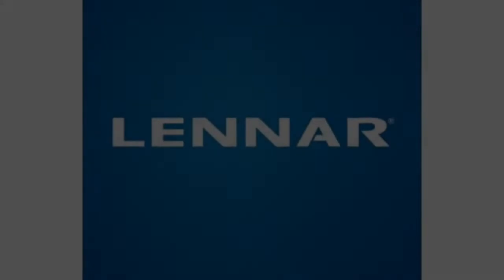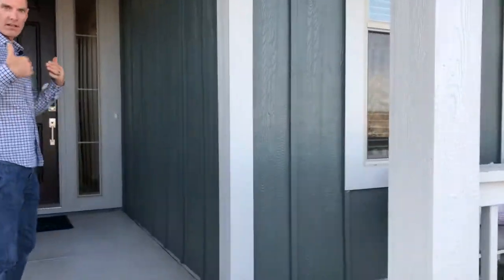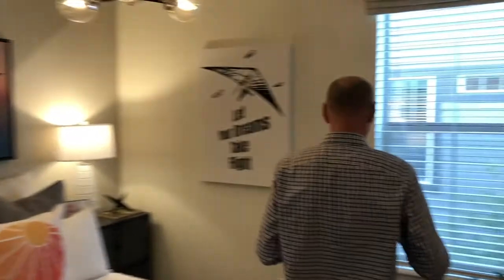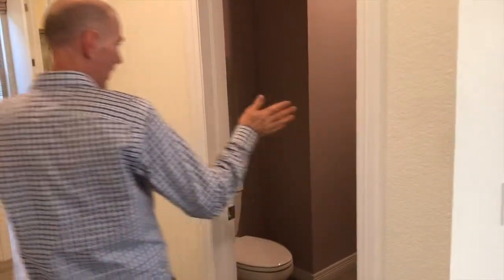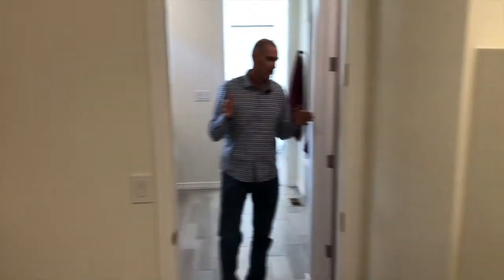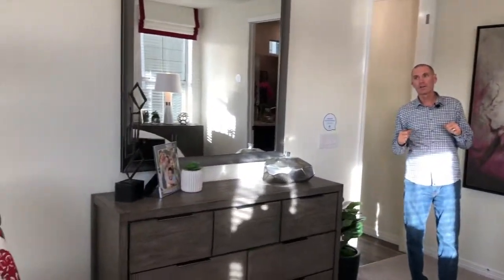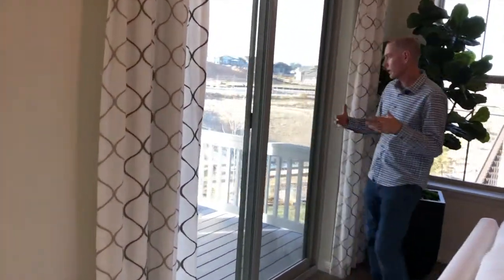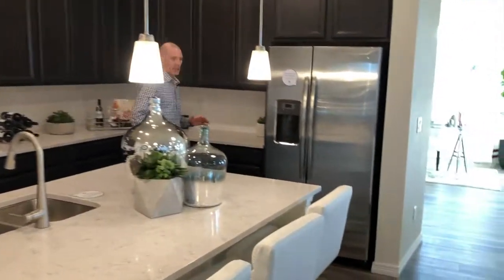Lennar Kingsley Model in Sterling Ranch in Littleton, Colorado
Previewing The Kingsley model by Lennar Homes in Sterling Ranch in Littleton Colorado.